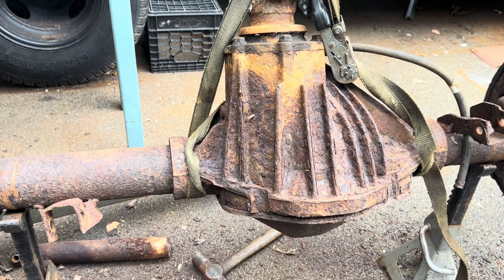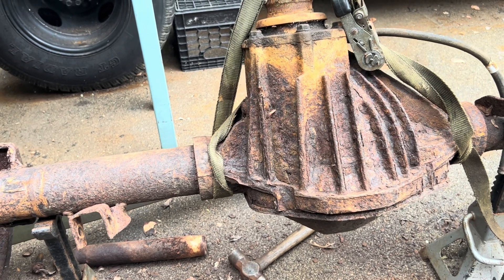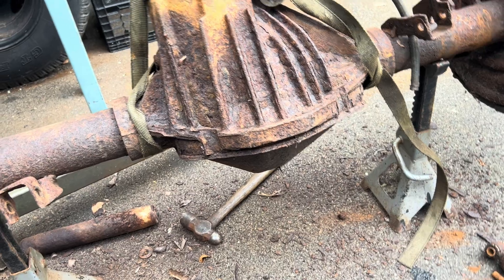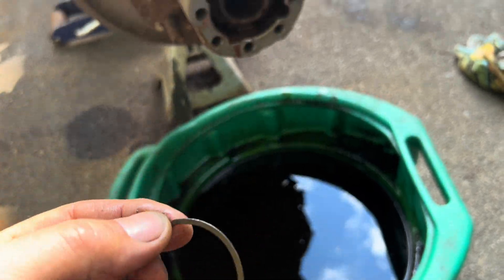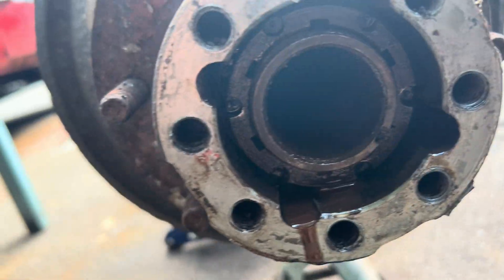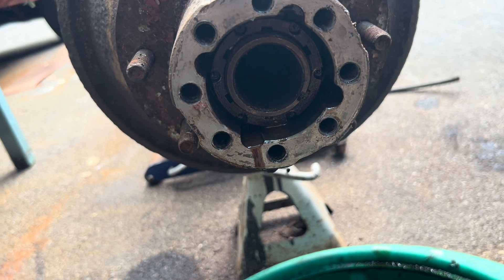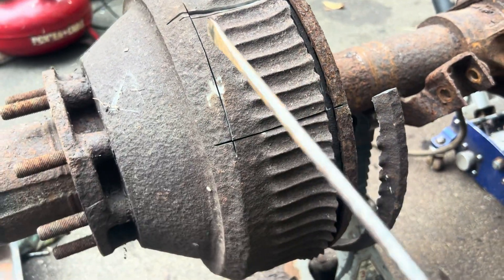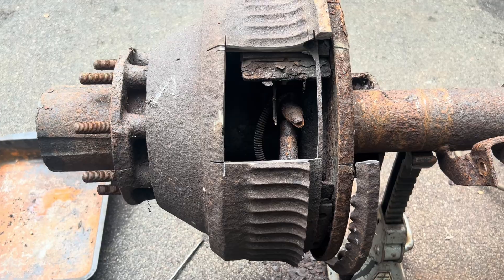14 bolt ff differential, home made tool, rebuild and modifications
14 bolt mods